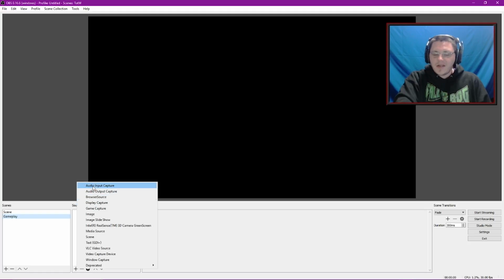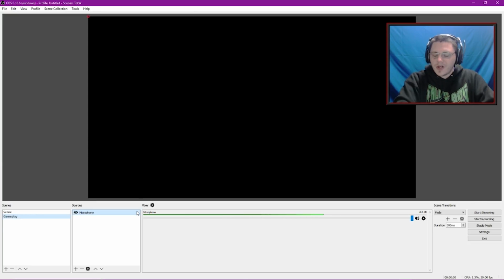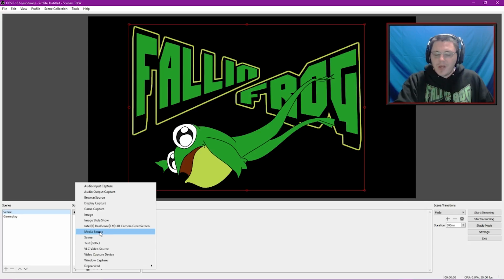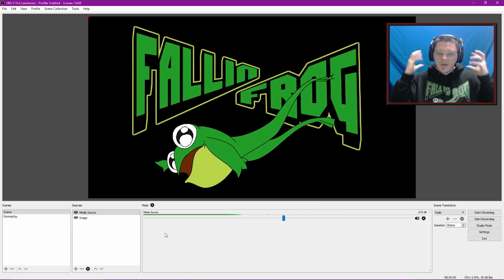BRB Scene with NO MIC Tip of the Week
Did you know that it's possible to setup entirely new scenes in OBS Studio without audio settings being attached? This will let you talk or chat privately without broadcasting everything to your channel.

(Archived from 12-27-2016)